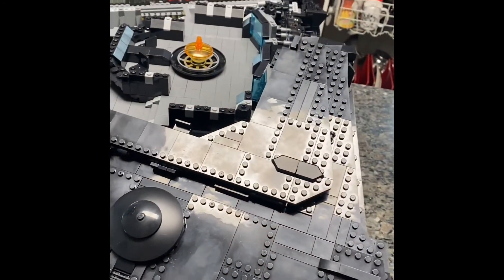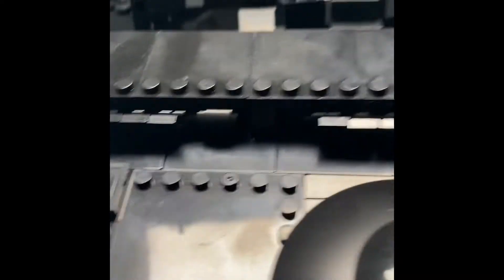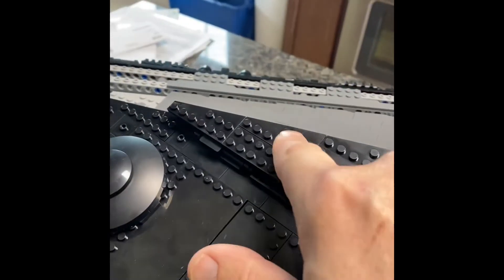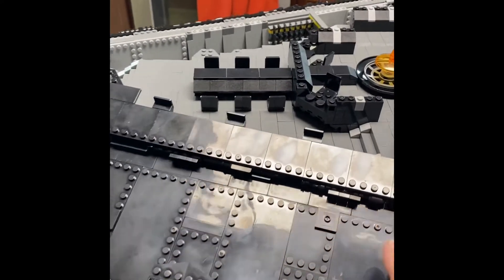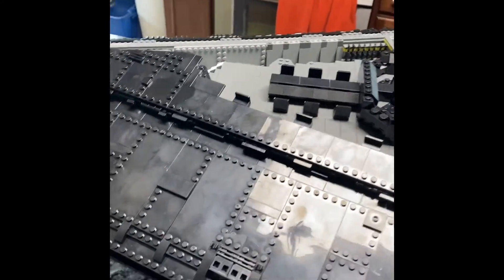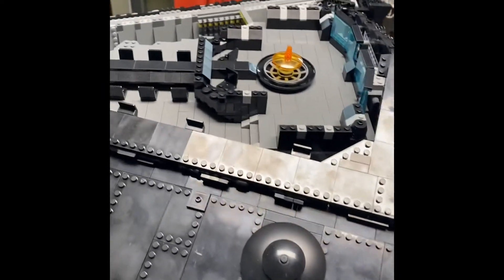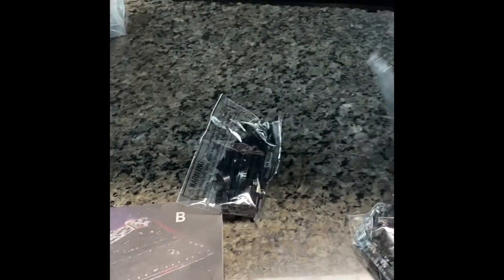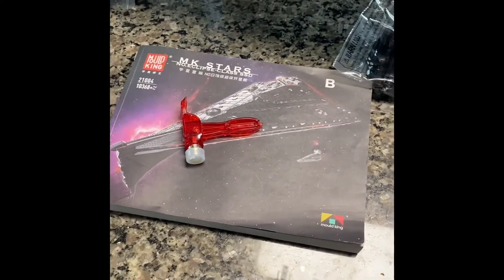Mould King Eclipse Bag 27 Review plus going live 24 Apr @ 1300 EDT!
Got bag 27 done, added another deck to the Eclipse to flush out the port side of the destroyer.

Reminder going live tomorrow, 24 Apr at 1300 EDT!!  Final live build of the Eclipse!!